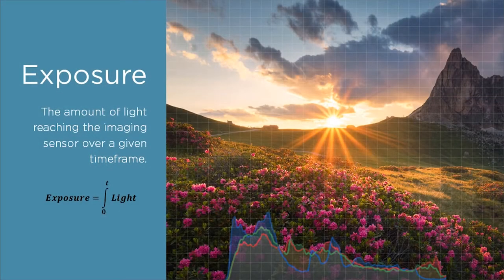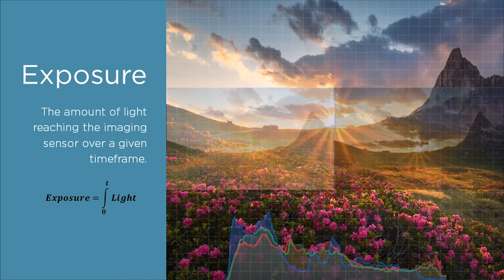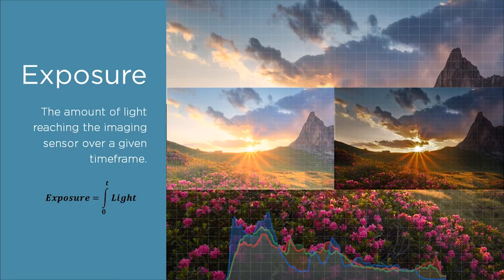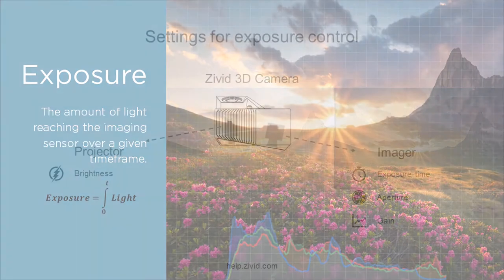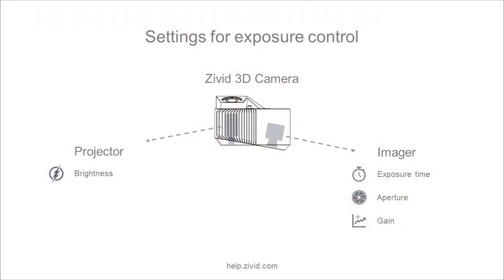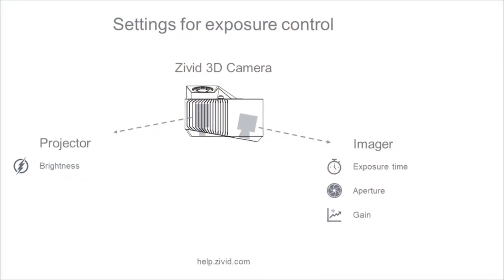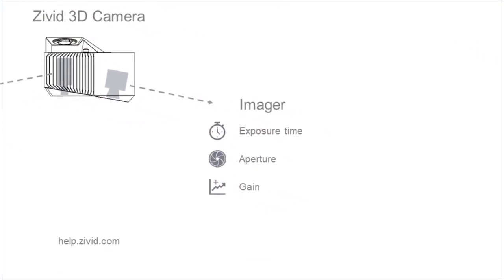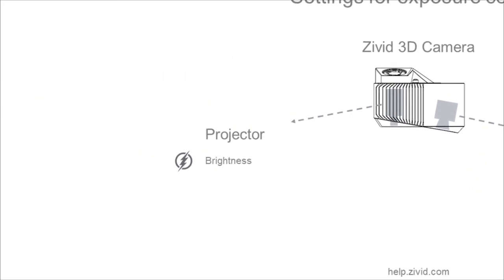What is exposure in 3D cameras?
This is a short video about exposure in 3D cameras.

MB015KVPQOPO5IJ